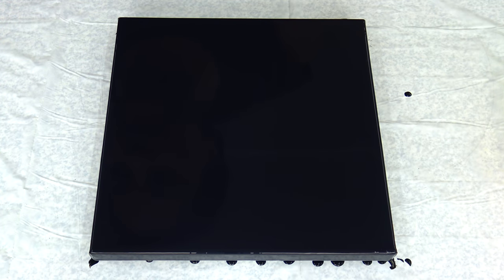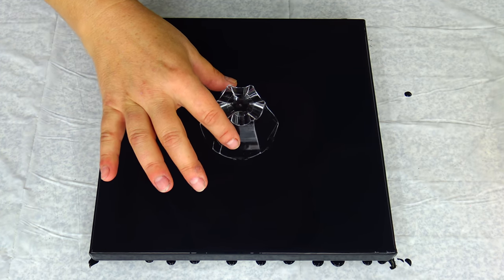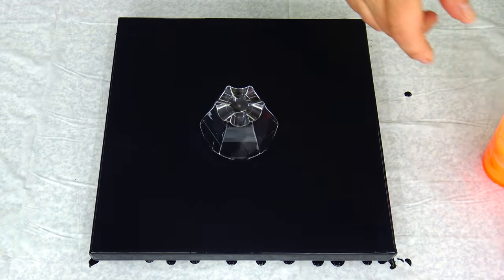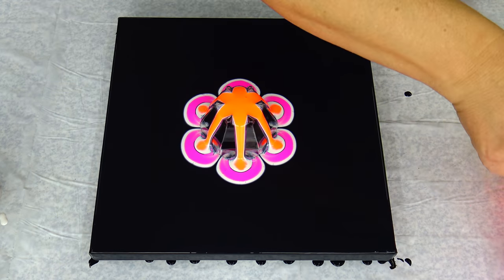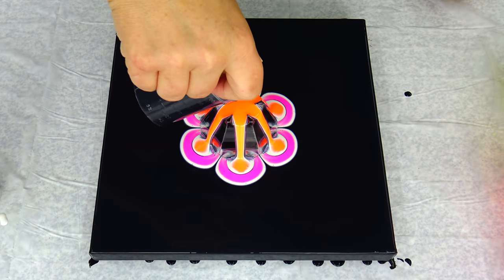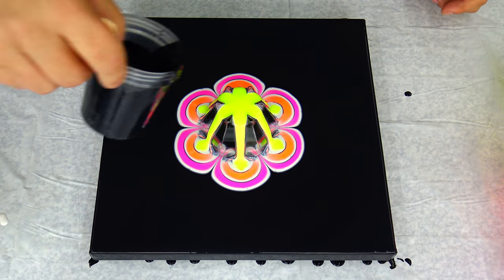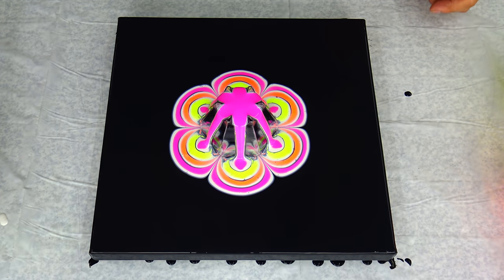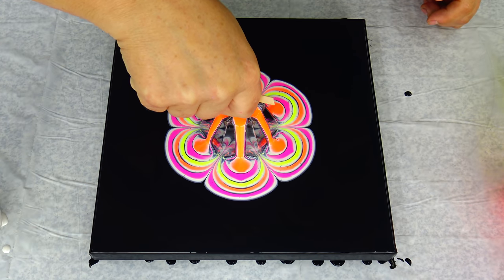(380) Fluorescent CUP BOTTOM reverse flower dip ~ Acrylic pour painting ~ MUST SEE ~ Paint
Step by step CUP BOTTOM reverse flower dip acrylic pour painting with fluorescent paints.

PROCESS:
- Put your cup on the canvas with bottom up
- Torch it for air bubbles and to activate pearl white and metallics

MATERIAL I USED:
- 10x10 inch canvas
- Wooden skewer
- Palete knife
- Torch

COLOURS I USED:
- Boesner black
- Vallejo fluorescent magenta
- Amsterdam reflex orange
 - Amsterdam reflex yellow
- Pearl medium